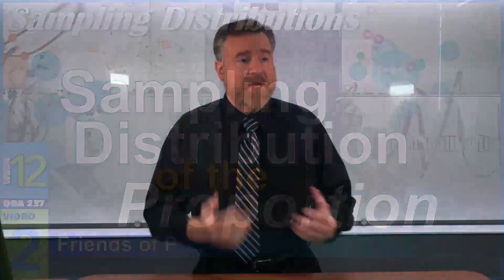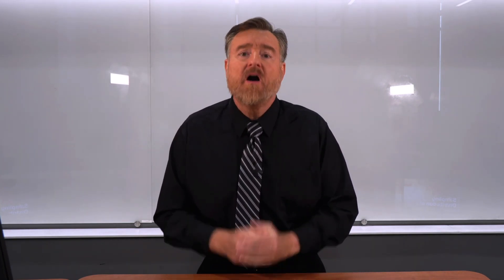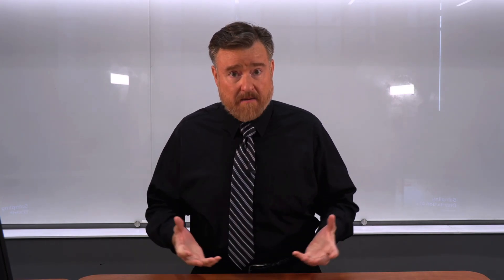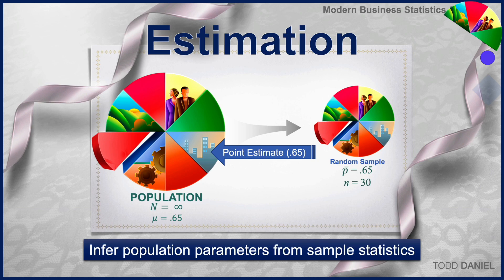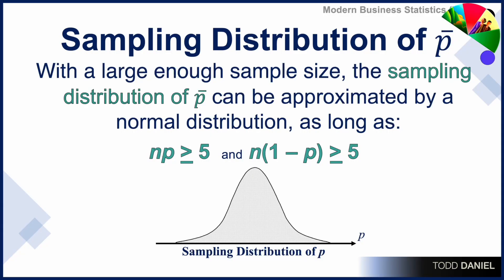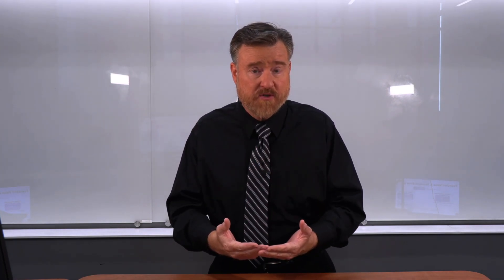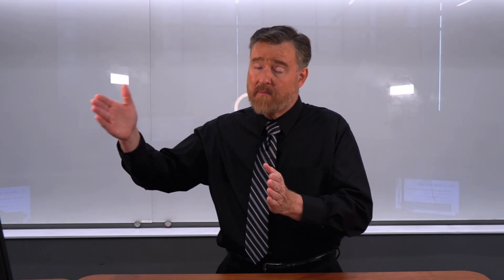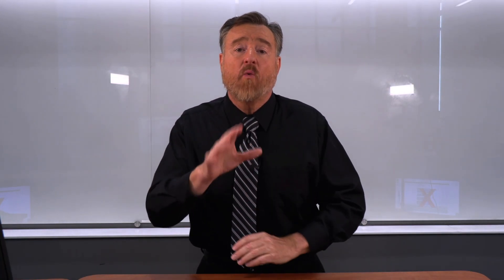Sampling Distribution of the PROPORTION: Friends of P (12-2)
The sampling distribution of the proportion is the probability distribution of all possible values of the sample proportions. It is analogous to the Distribution of Sample Means. When the sample size is large enough, the sampling distribution of the proportion can be approximated by a normal distribution, making the math much easier. The Expected value of the proportion is the value of the proportion from the sample is used to estimate the value of p for the population proportion. Calculating the Standard Error of the proportion depends on whether the sample size is large enough and meets the criteria for using a normal distribution.